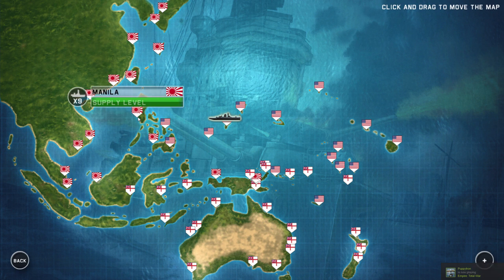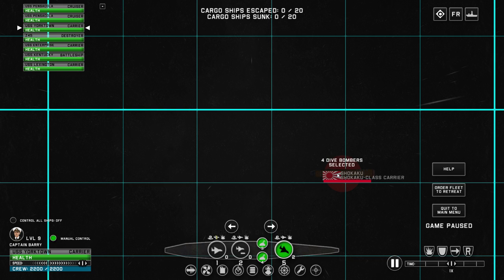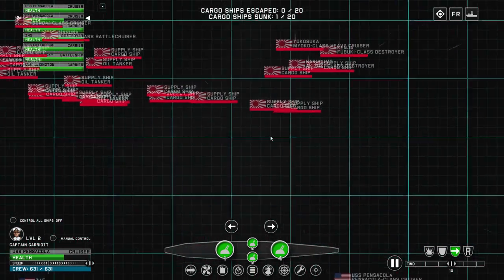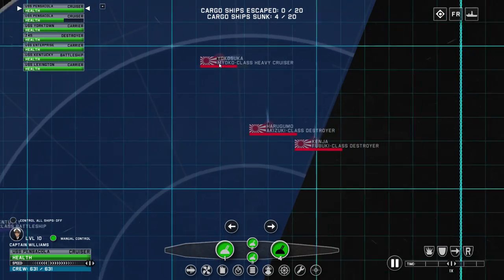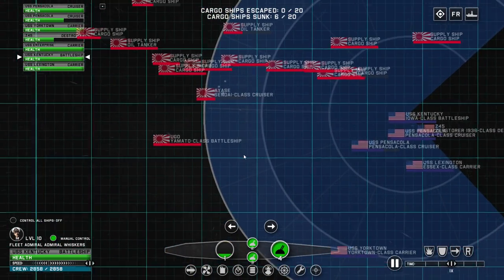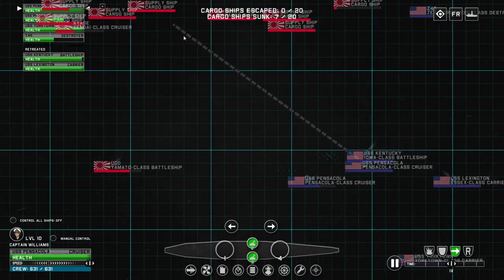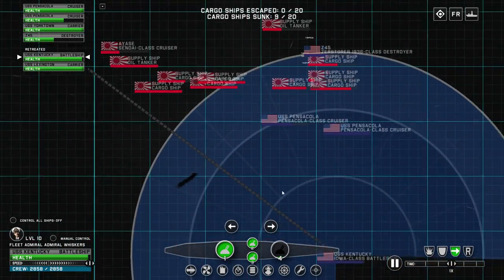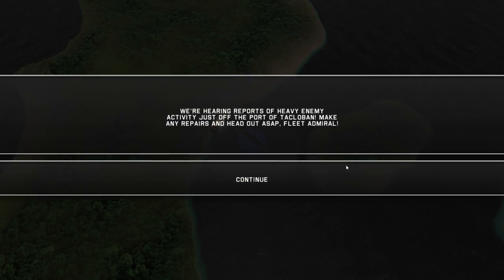Let`s Play Victory At Sea Pacific Campaign Gameplay Part 14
Damn son where did you learn to shoot like that?

Welcome to my Let`s Play showcasing Victory at Sea Gameplay of the Pacific Campaign. We are going to be playing as the American faction and conquering our way through the Pacific Ocean as we beat back the hegemony the Japanese have had.
In the game you`re allowed to play with three modes : Historical Battles, Point Battles and the Campaigns.

Victory at Sea Engage in epic Real Time Strategy warfare across the Atlantic, Pacific and Mediterranean, this is naval warfare on a global scale.

It is World War II and the age of the dreadnoughts has passed and naval warfare is being dominated by Aircraft Carriers. Submarines hunt convoys like wolves and the numerous and nimble destroyers rule the oceans.

Destroy enemy battleships, torpedo enemy convoys and hunt the enemy wherever you may find them.

Advance through the naval ranks from a Captain of a Destroyer to an Admiral of a vast fleet. Win medals for your exploits, and help your chosen nation achieve victory in each campaign.